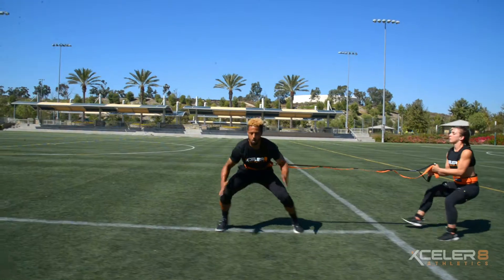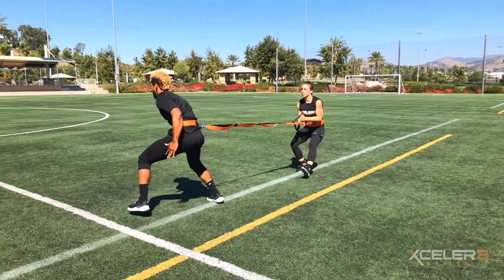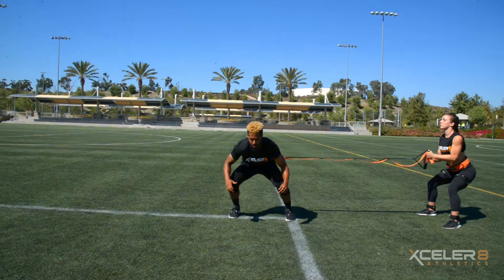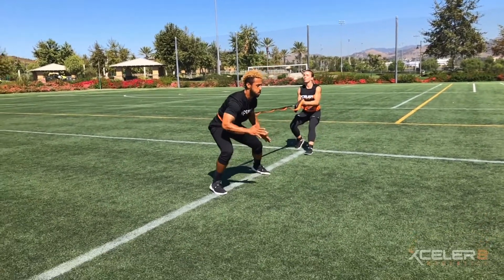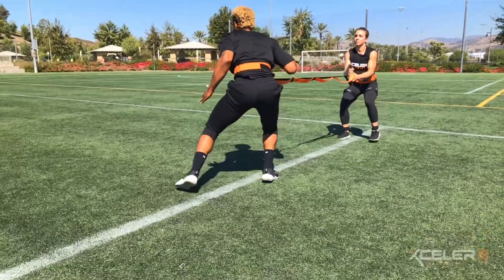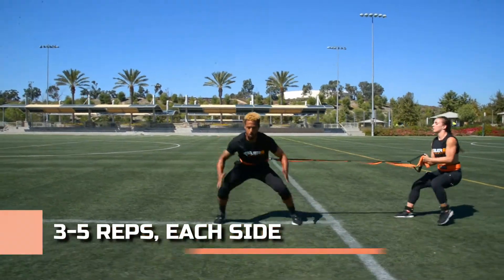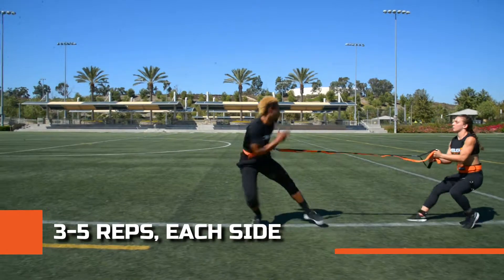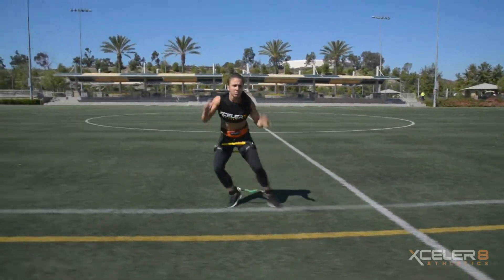Lateral Shuffle Pivot - X-PLOSIVE SPEED TRAINER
Lateral Shuffles fire up the muscles in your calves, hamstrings, quads, hip flexors, and glutes. They increase coordination and agility for those hard side-to-side movements. Lateral Shuffles also help to target the muscles on the inside and outside of your legs which can help to stabilize your hips and pelvis and keep your body injury-free.

Working smaller stabilizer muscles is just as important as working larger dominant muscles because it gets them ready for high performance.

This drill will also help to develop a more balanced ability to transition laterally in competition, helping to equalize power off of each leg and become more efficient with quick change of direction transitions. Most importantly this drill is paramount in helping prevent non-contact or collision-related injuries!

View the video to learn more about this great drill.